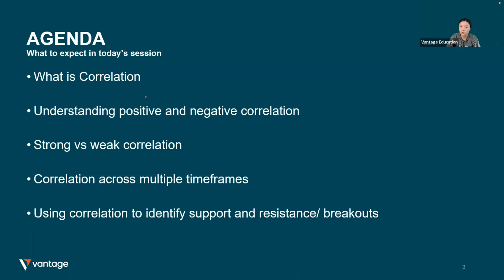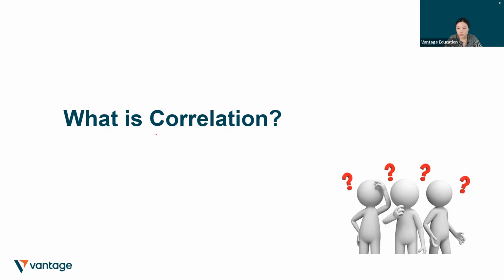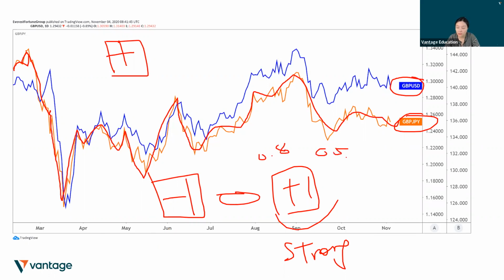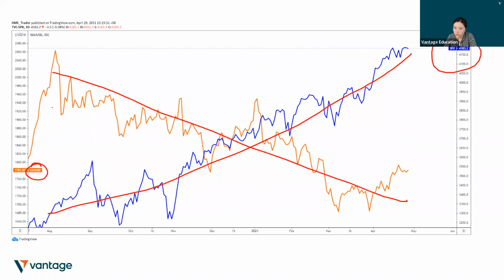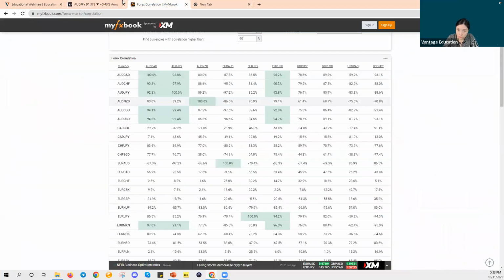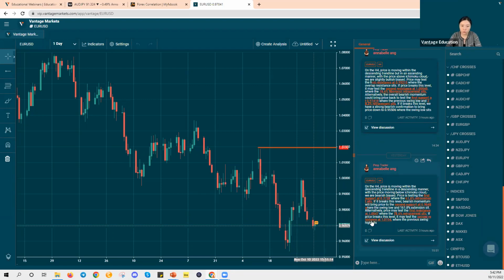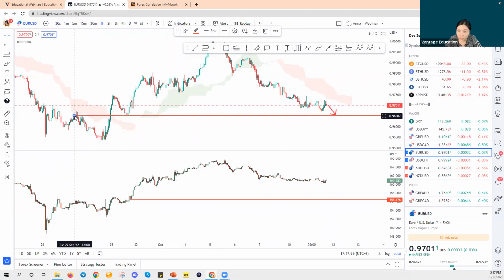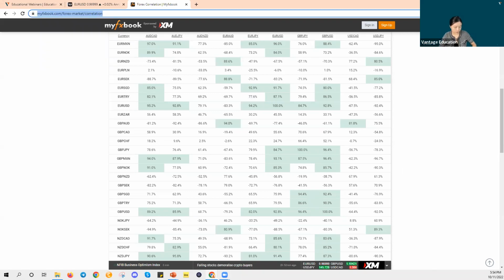Webinar | 12 October 2022 - Using Correlation To Improve Your Trading